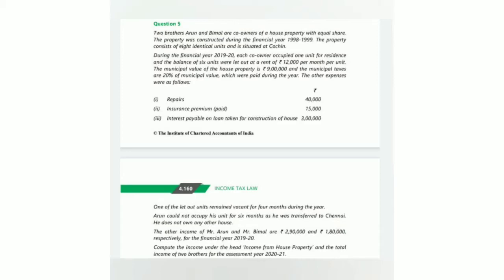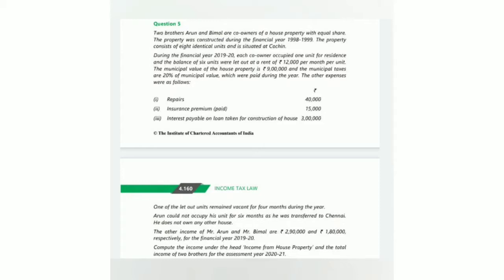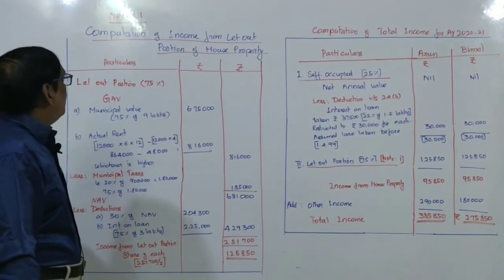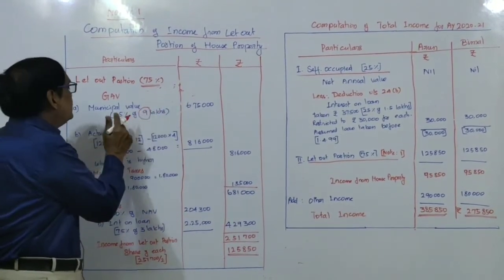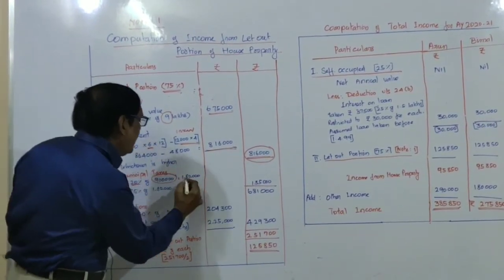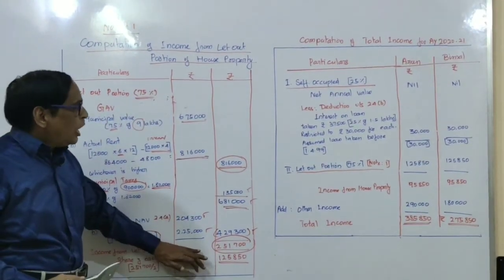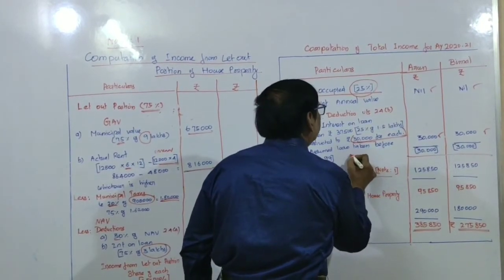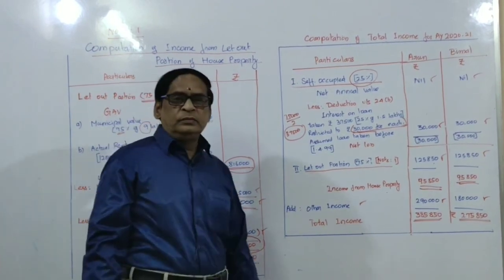#3 INCOME FROM HOUSE PROPERTY | CO-OWNERS | TAXATION | CA INTER | CMA INTER | VS ACADEMY |VELLORE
SOLUTION | INCOME FROM HOUSE PROPERTY OF CO - OWNERS | CA INTER |CMA INTER | B.COM | BBA |